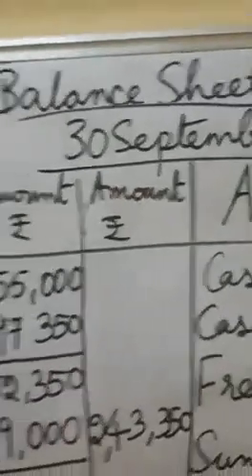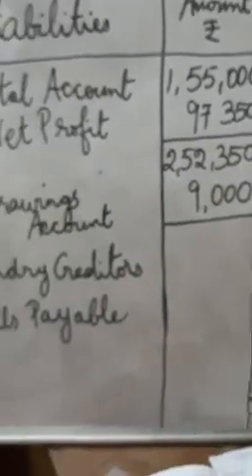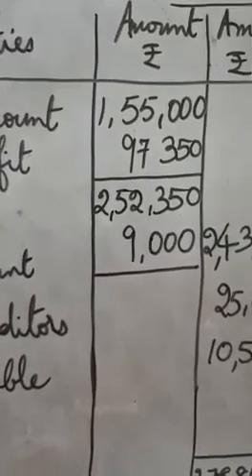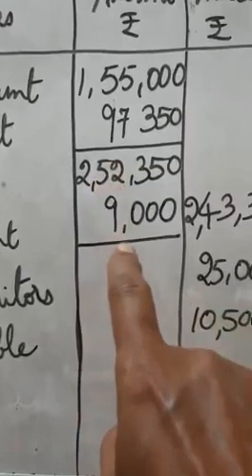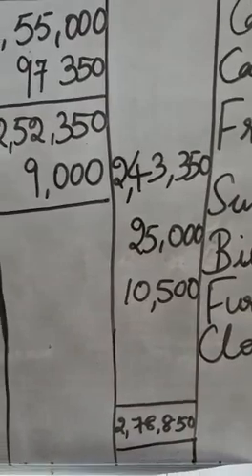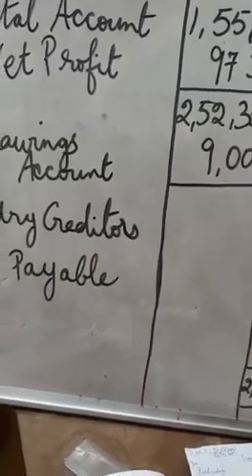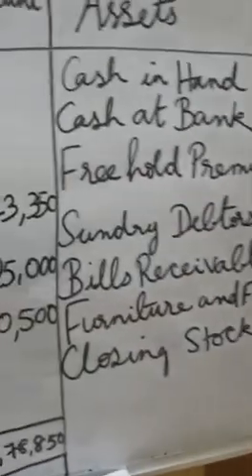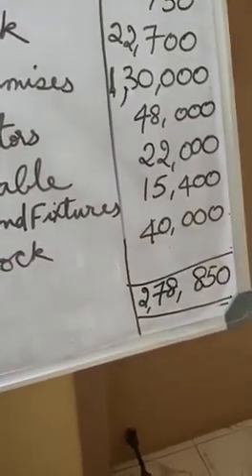May 10, 2022